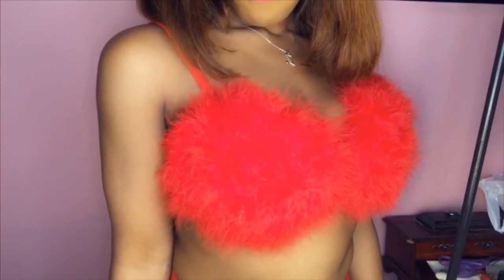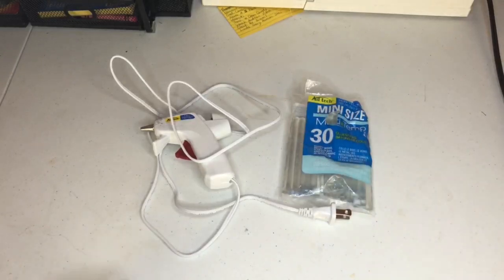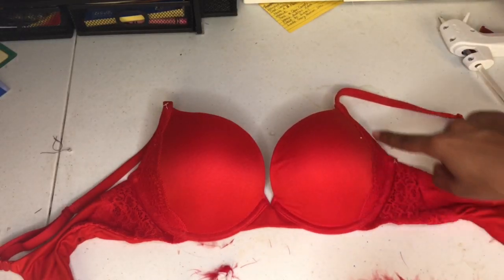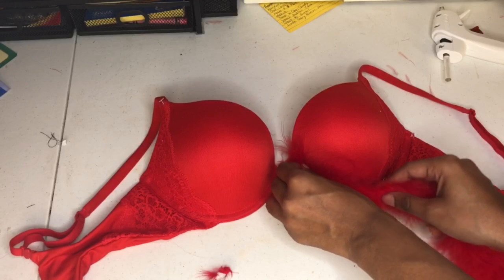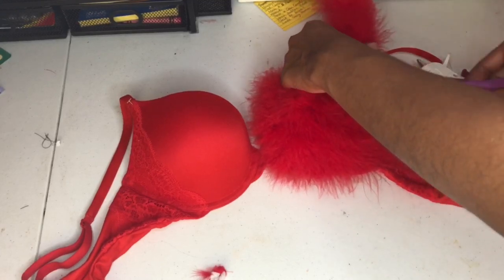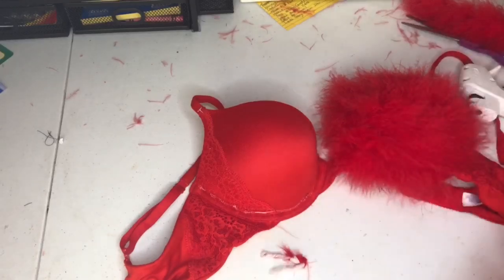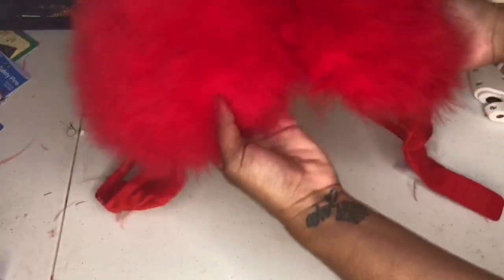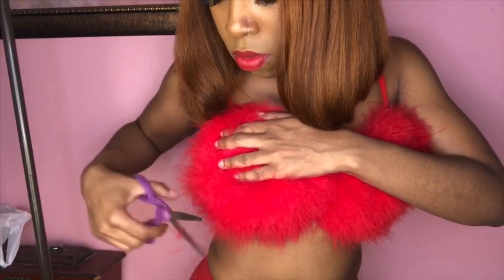DIY Sexy Boa Bra | @ZoeKhara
Materials:
Bra
2 Boas (Hobby Lobby)
Glue Gun And Glue Sticks
Scissors